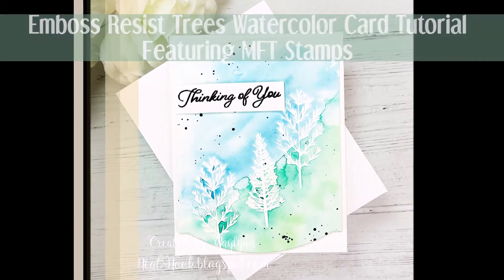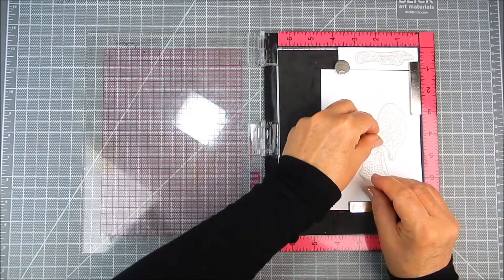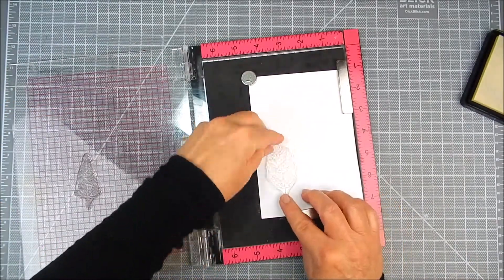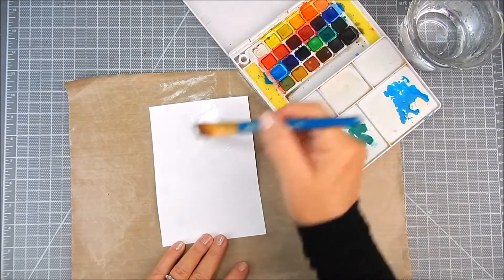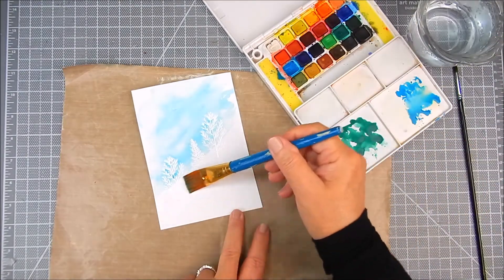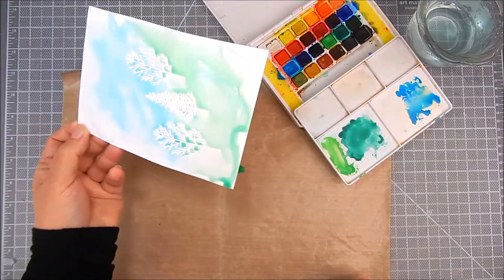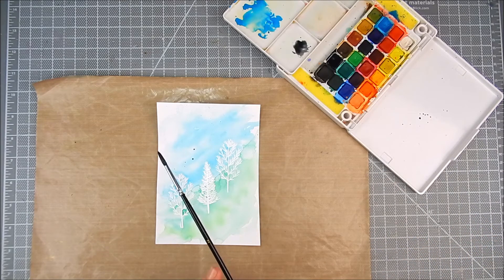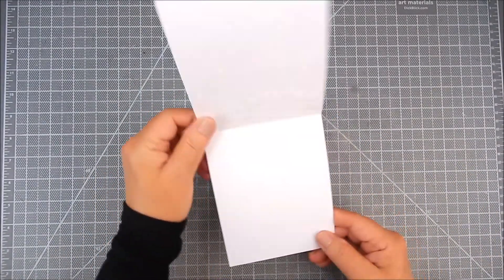Emboss Resist Trees Watercolor Card Tutorial ~ MFT Camp Create 2021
MFT Stamps:
Wonderful Woods
Elegant Rectangle STAX die-namics

Also, Sakura Koi watercolor, white and black embossing powder, powder tool, heat tool, watercolor brush, Original Misti, Ranger plastic craft mat, foam double-sided tape, Wow embossing pad.